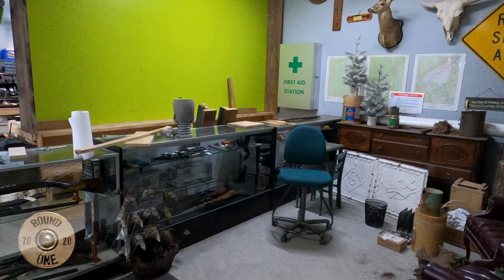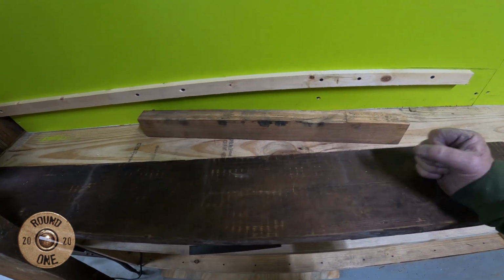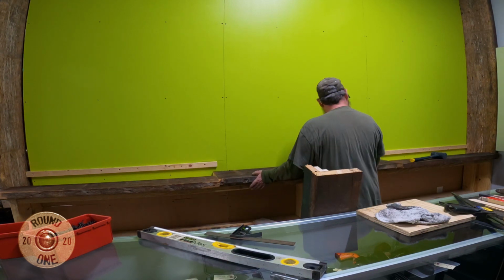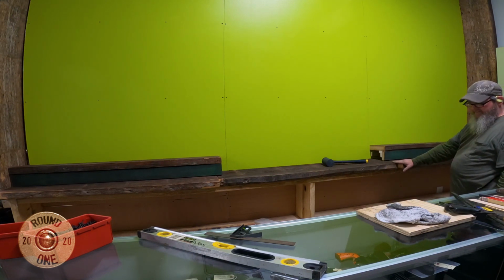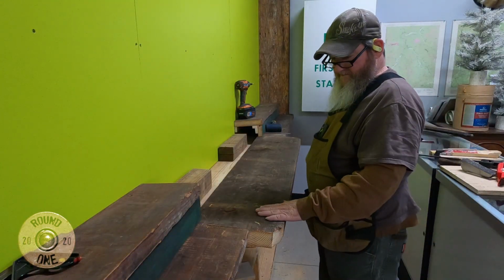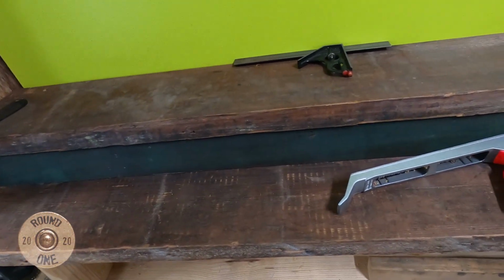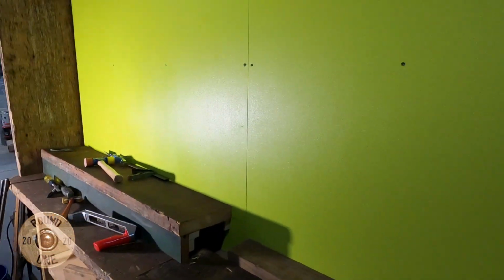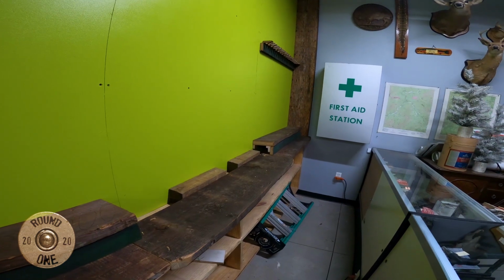We are Building the Pew Display for Our Long Guns at the Round One Shop This is the first Video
Need a way to stare and show our long guns and pave a safe way to lock them when the store is closed. We didn't want transfer them every night because the chance of scratching would greatly increase. There will be probably 4 videos on this display.